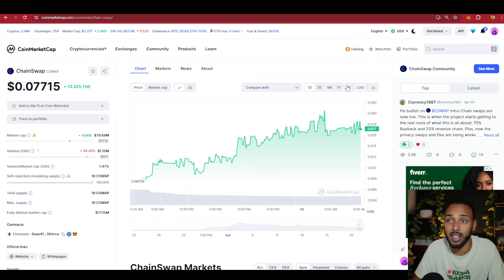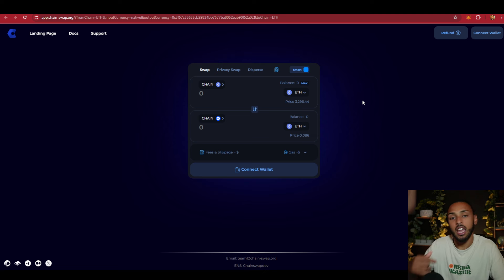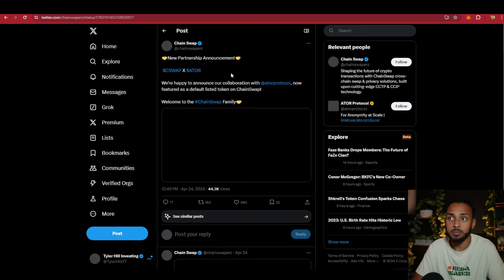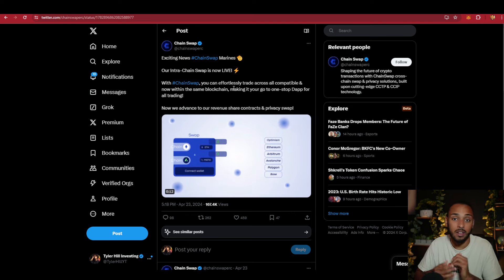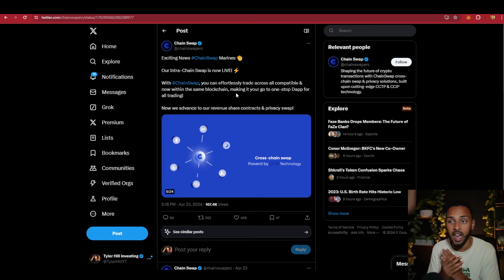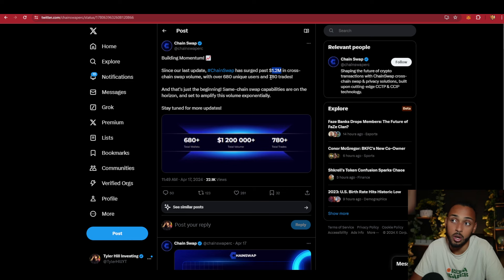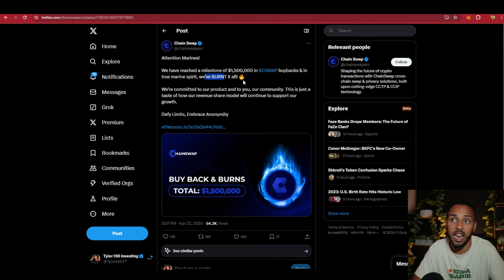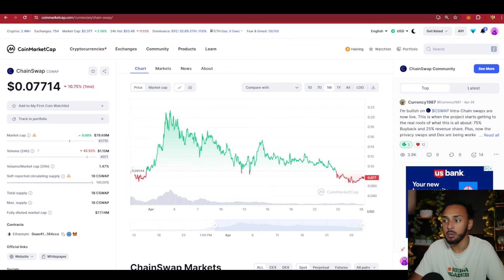CHAINSWAP ($CSWAP): MASSIVE NEWS SPARKS PUMP!! WHAT NEXT??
Today we will be covering what is occurring with Chainswap